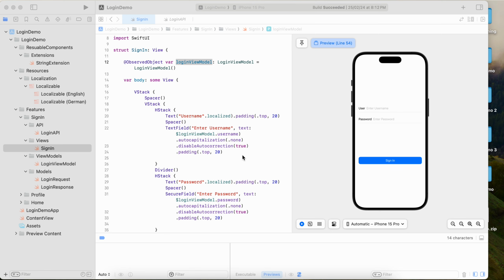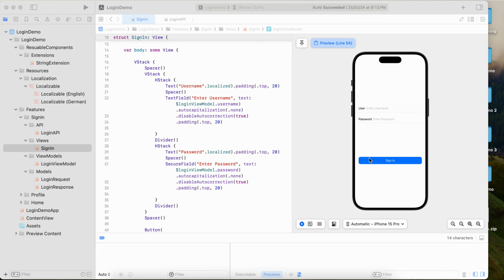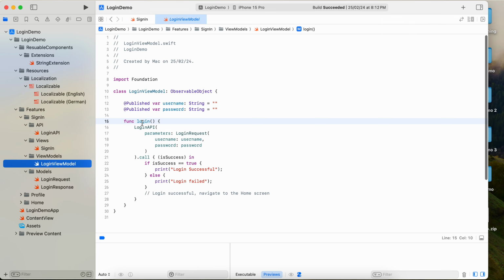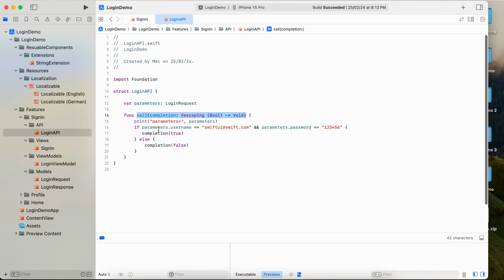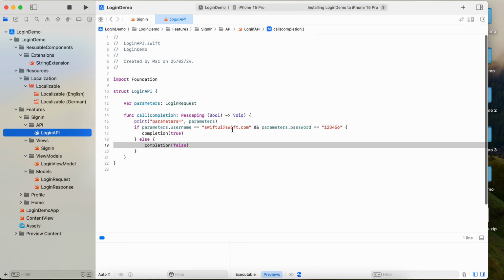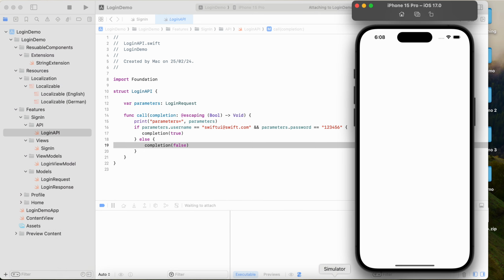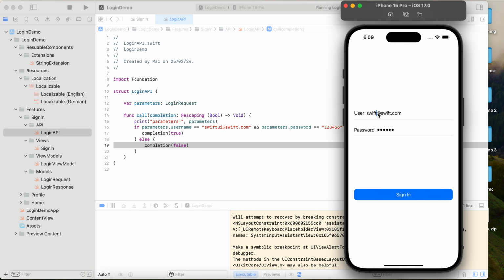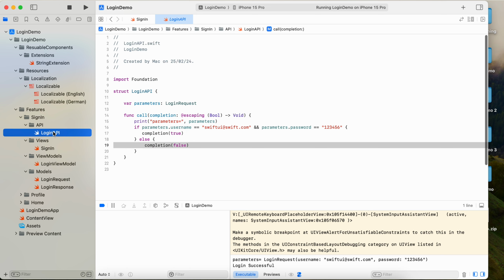Login Screen SwiftUI | mimic API Call | Programming Tutorial | Absolute Beginner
We will cover Login Screen SwiftUI mimic API Call in this tutorial :-

In this tutorial we will work on Login Screen UI with mimic API Call